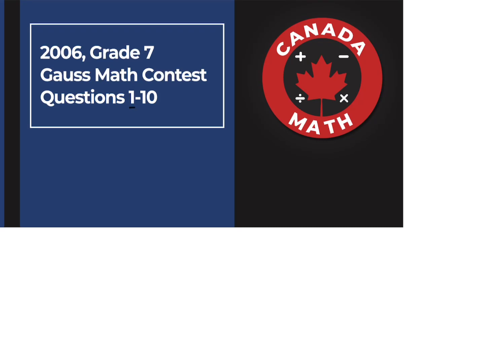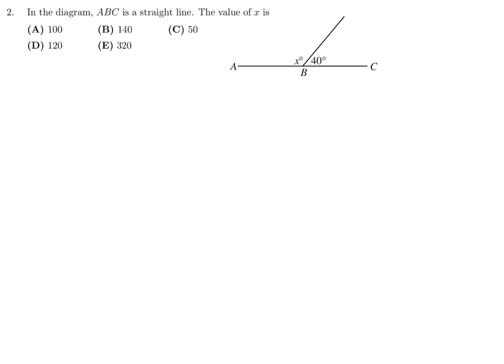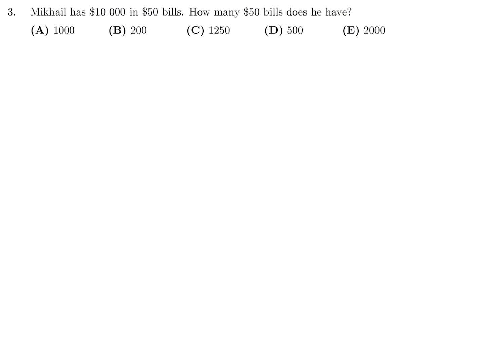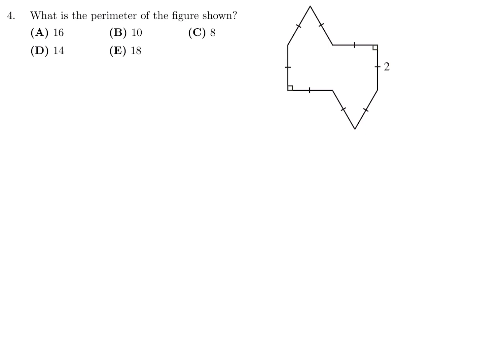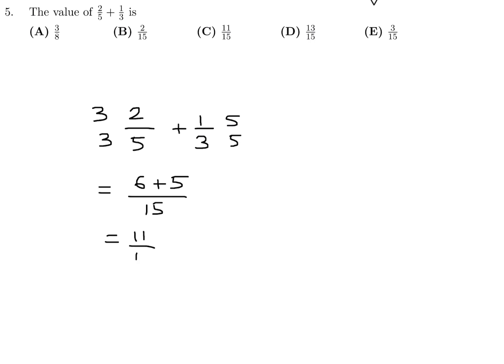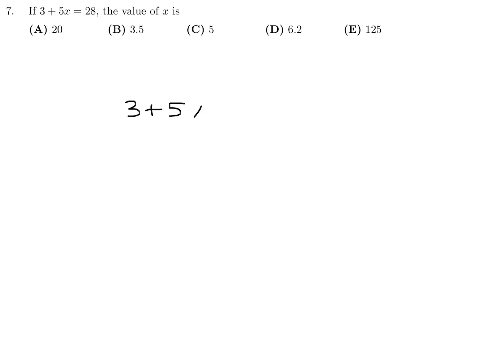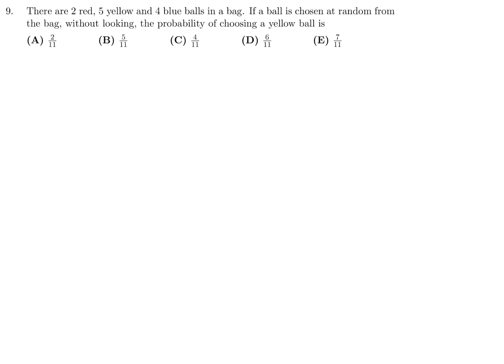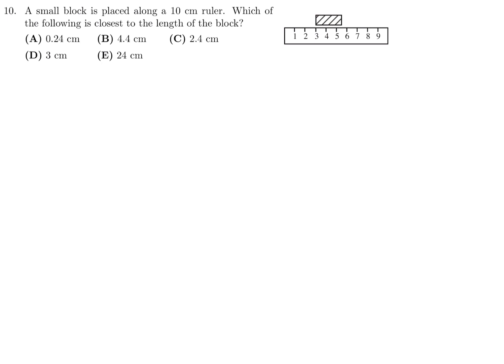2006, Grade 7, Gauss Math Contest | Questions 1-10